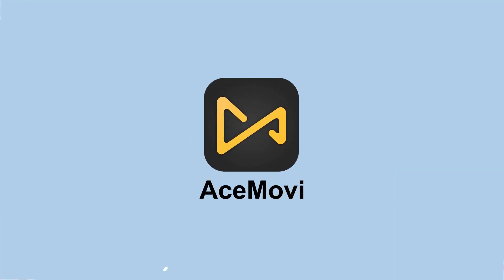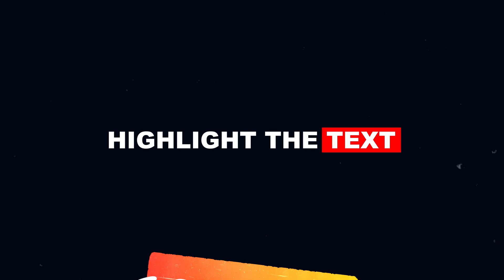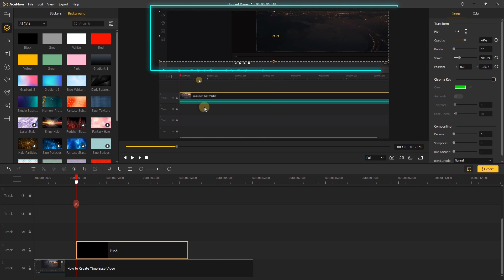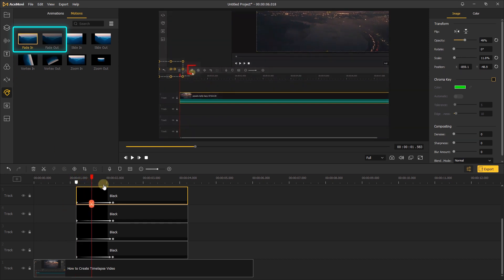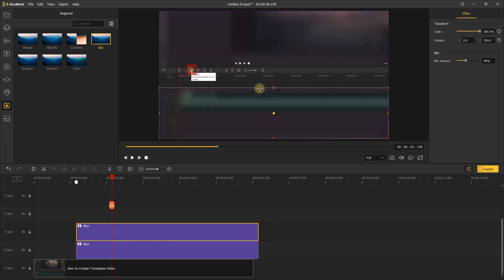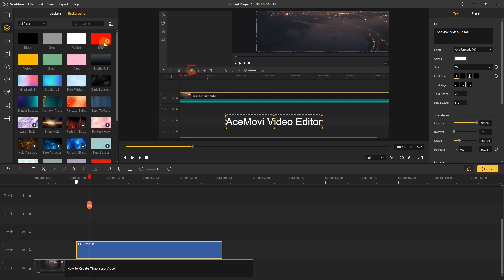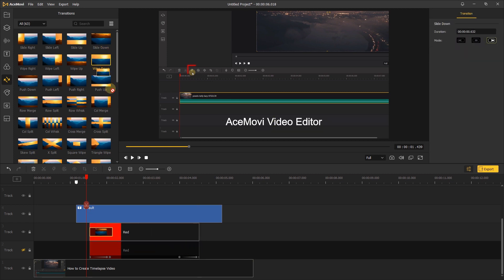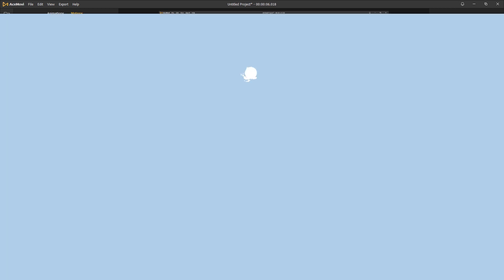How to Highlight Things in Video | Highlight An Object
Welcome to TunesKit Studio. Highlighting things can help you focus your audience's attention exactly where you want it to go.
So in today's video, we're gonna be showing you how to highlight an object in your video with TunesKit AceMovi.

00:00 Get Started
00:10 Highlight Explained
00:47 Highlight Video with Black Background
02:13 Highlight Video with Blur Effect
02:53 Highlight the Text